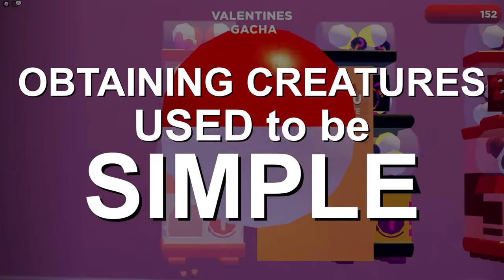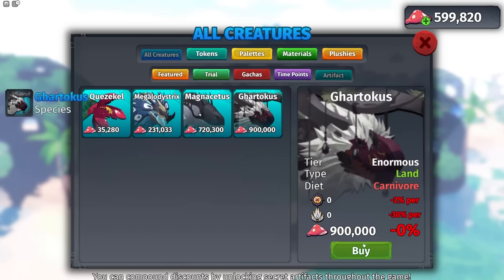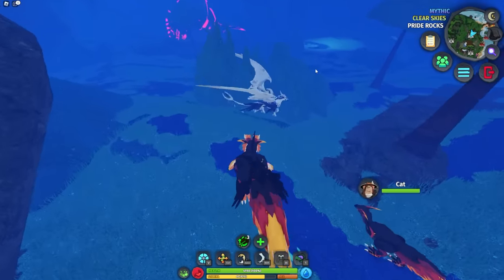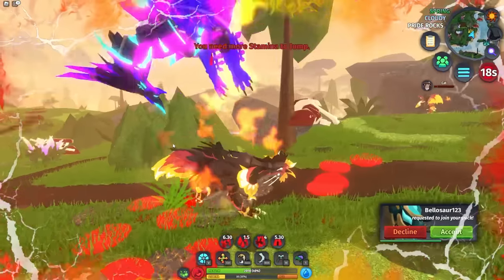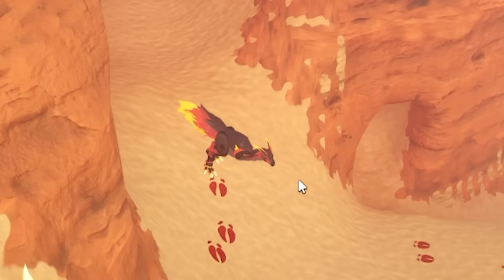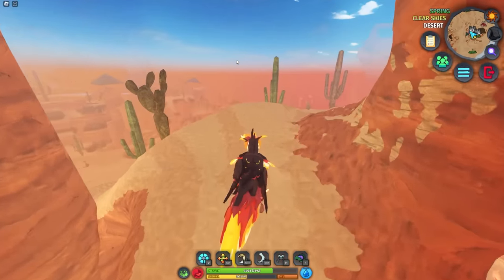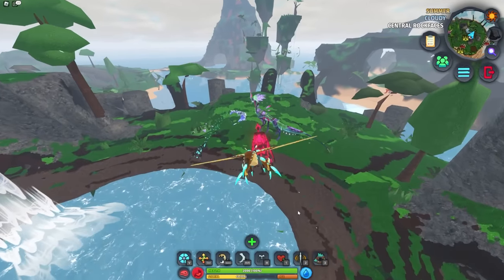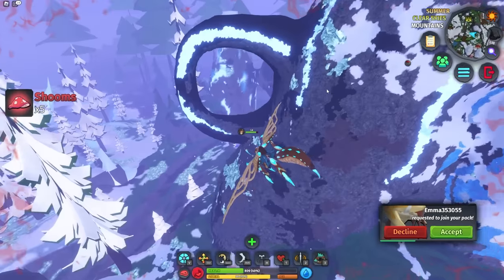Why Poor Players LOVE Expensive Creatures in Creatures of Sonaria!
this has to be the greatest artifact experience ever